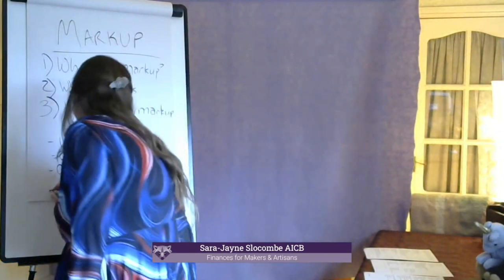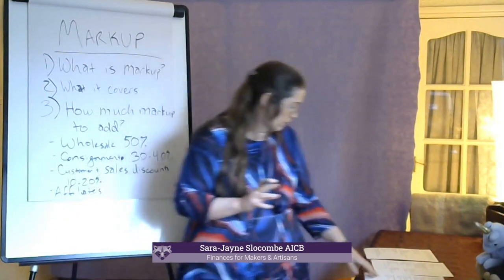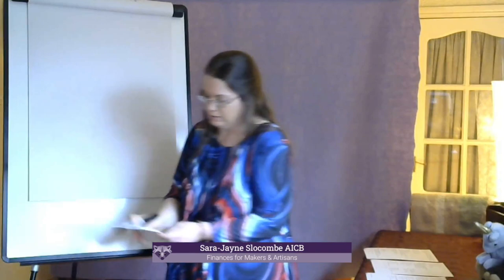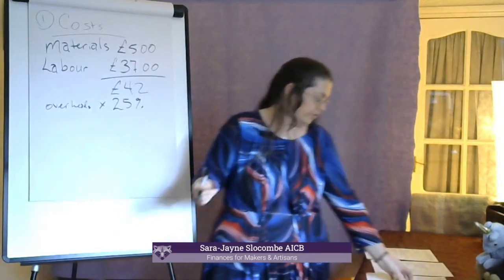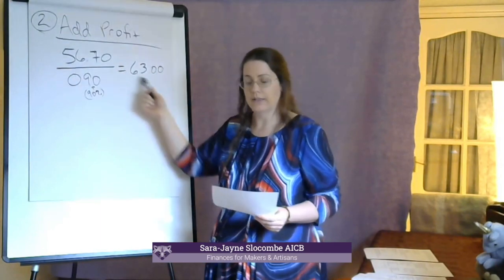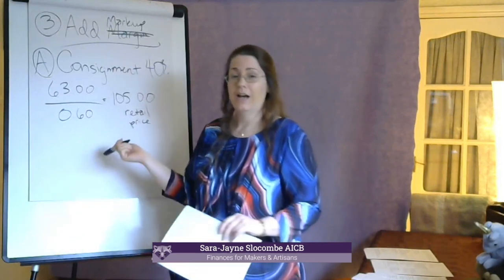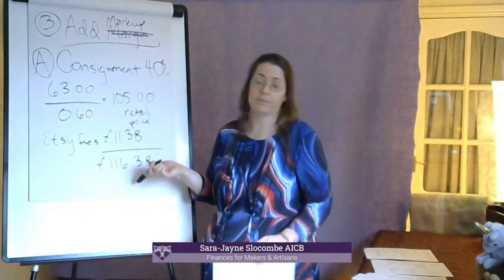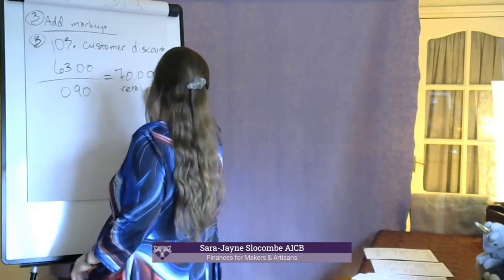Nail Your Prices! part 3: Markup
You must nail your prices in order to keep your business afloat in our current cost of living crisis. In this 3-part series, I'm talking about how to price your handmade goods so that you're sure you're making a profit on each item you sell.

This series covers:
Part 1 - Covering your costs

Part 3 - Adding markup

Today, we'll dive into:
* What markup is
* What it covers
* How much markup to add
* How to calculate your retail price with markup
* A final worked example